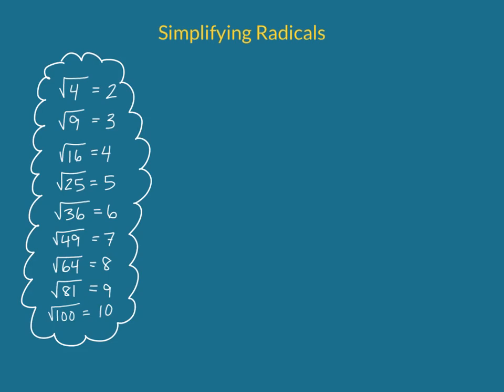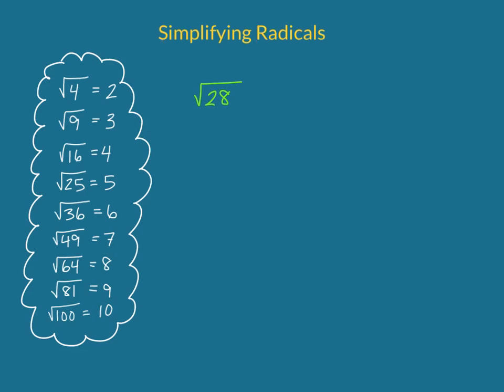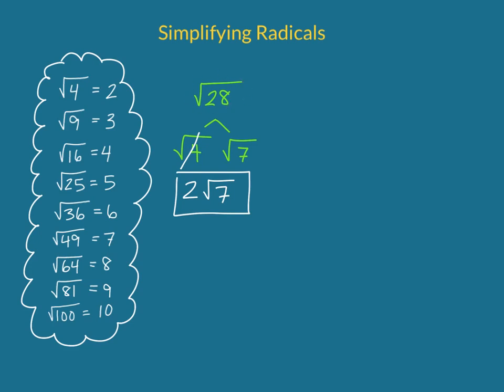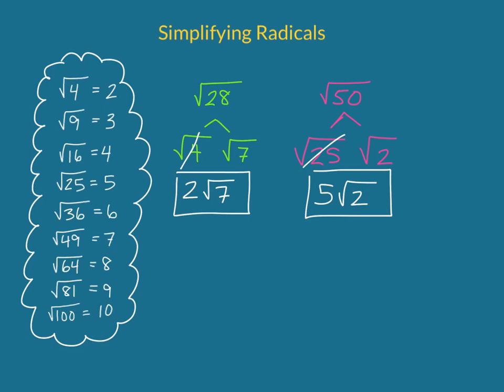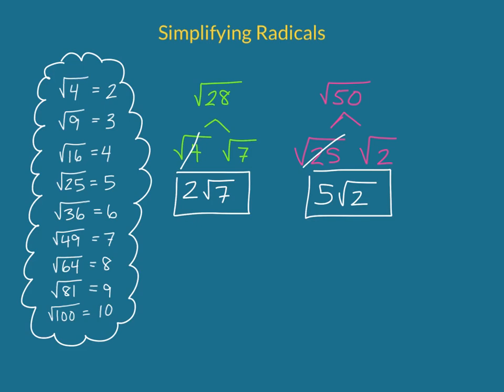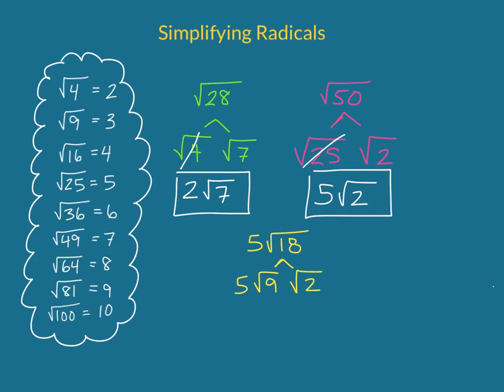4.3 Simplifying Radicals